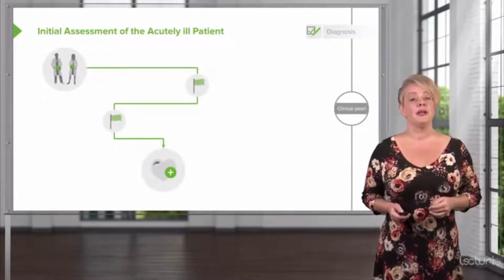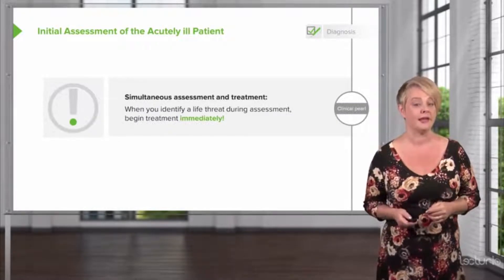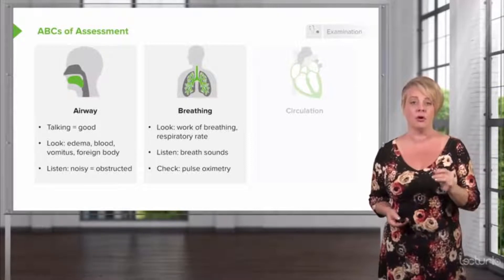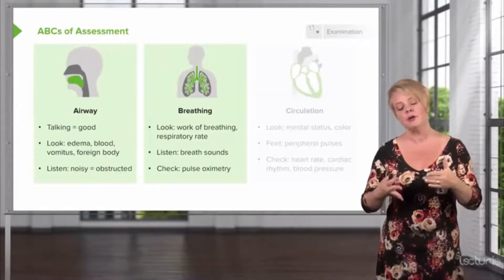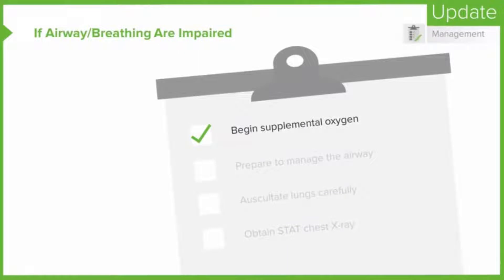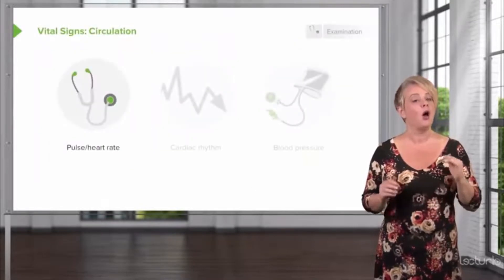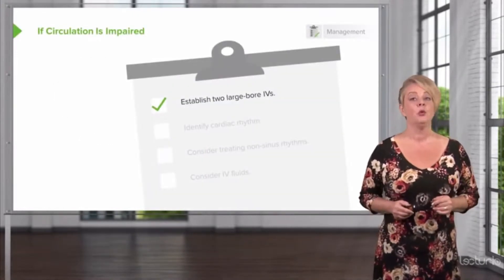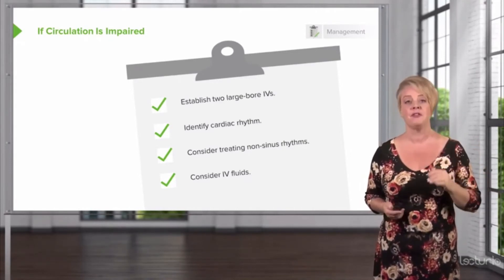ABCD assessment of emergency patients in ER (USMLE step 1)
In this video, we have explained the emergency assessment of patients in emergency care unit.
By a abcd and CAB approach we can manage the emergency cases in casualty or emergency room.

In critically ill or injured patients, the primary examination is meant to identify life-threatening problems and intervene quickly. The initial evaluation of the patient is conducted at the first point of contact, and it could be repeated when the patient is switched from the care of one team to another (e.g., when the emergency medical services team hands off the patient to the emergency department [ED] team members). A methodical strategy should be utilised to ensure that the primary assessment is comprehensive, such as adhering to the popular A-B-C-D-E mnemonic described in the procedural steps.